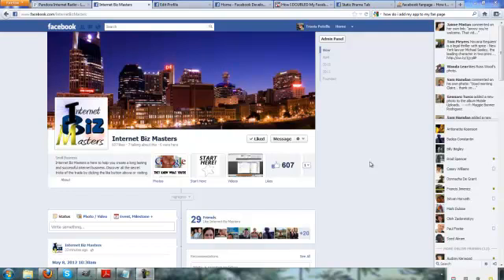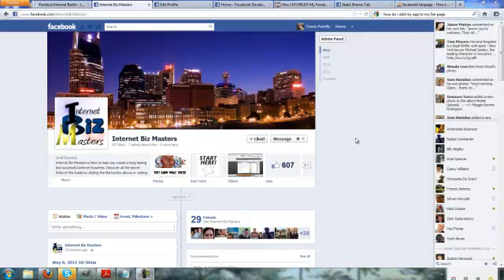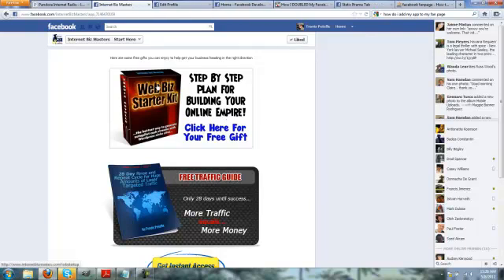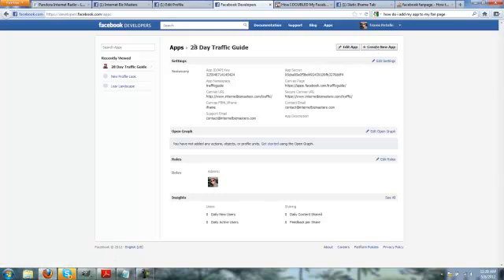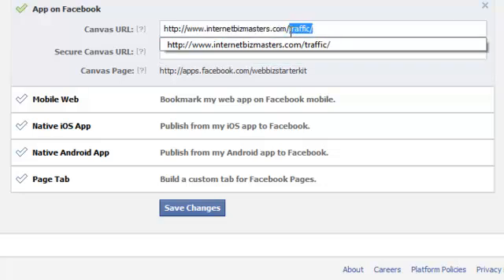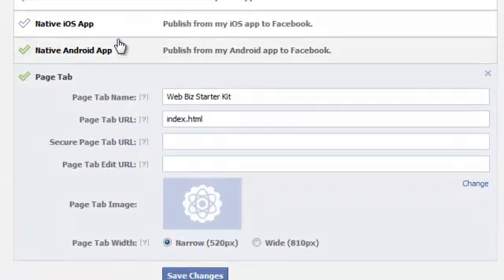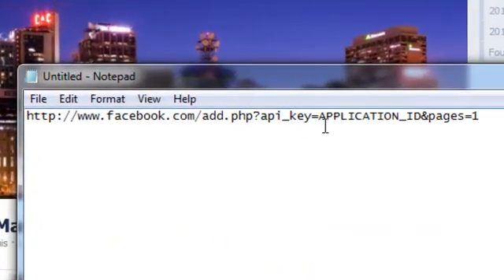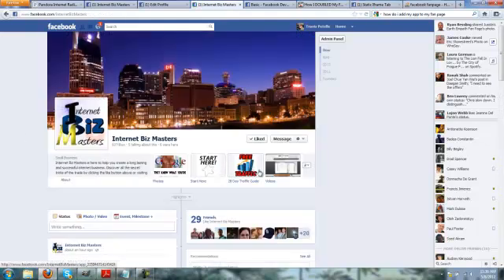How To Create Custom Facebook Tabs For Your Fan Page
If you're trying to use a Facebook fan page to win over subscribers to your list or buyers to your business, then you absolutely must take advantage of some great advantages fan pages offer.  One of those being the ability to create custom tabs that can direct traffic anywhere you want.

The video above shows you exactly how to create these custom Facebok tabs and use them to better your business.

For more great tips and tricks for adding traffic to your sales funnel, check out my free 28 day traffic guide: